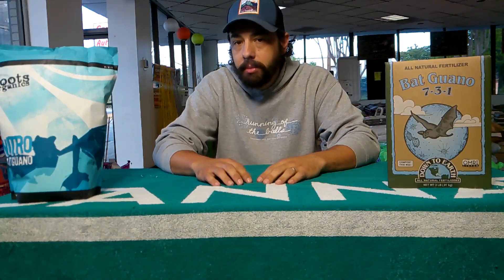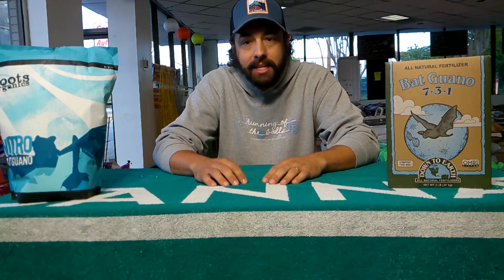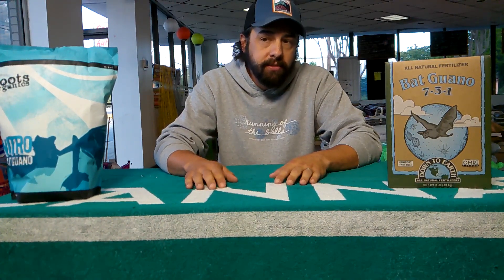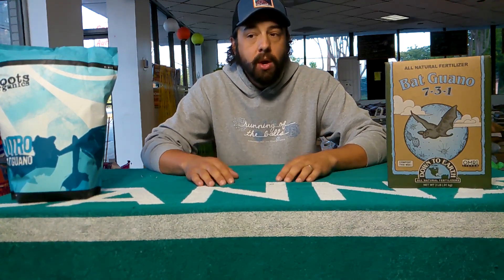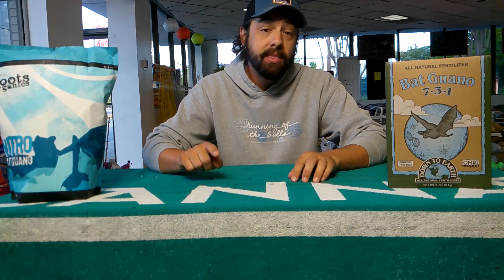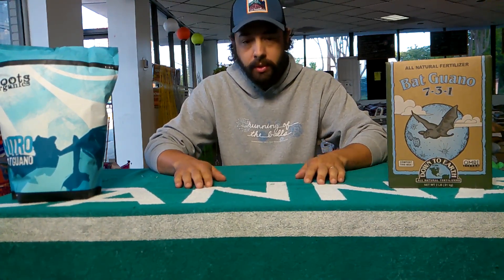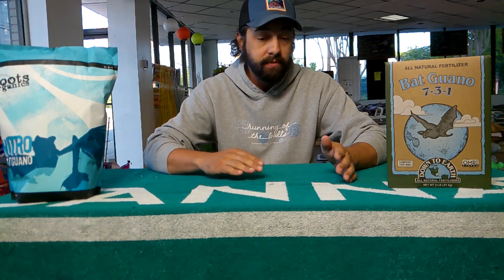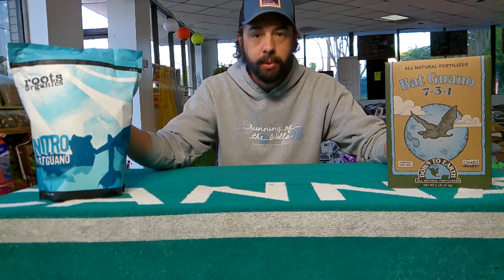Bat Guano: What is it? How to use it?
In this episode I discuss where bat guano is from, the benefits of using it, and how exactly to use it.  I even found some interesting history behind the reason for so many bat caves.  Also ignore the bad editing, I'm a little rusty.